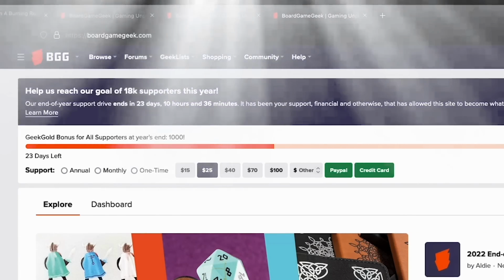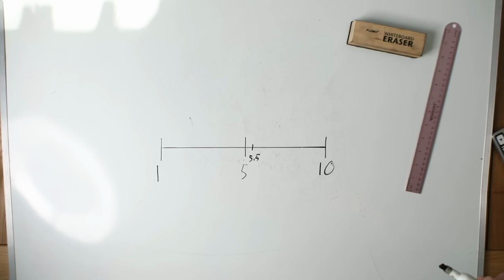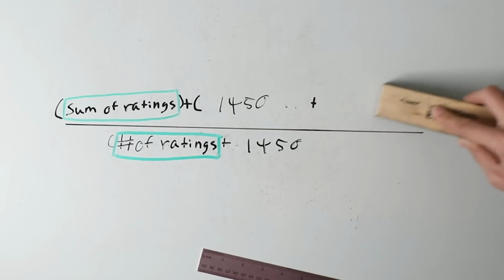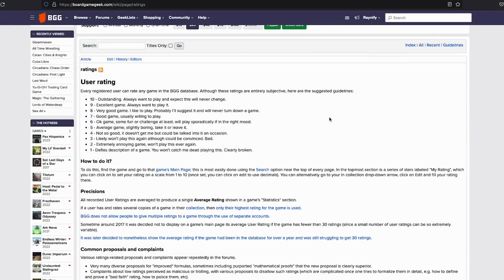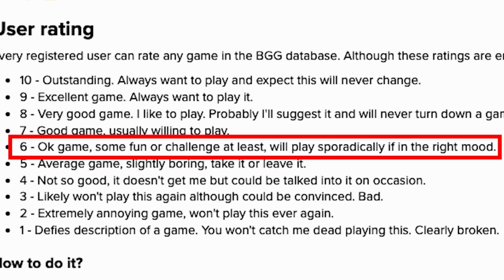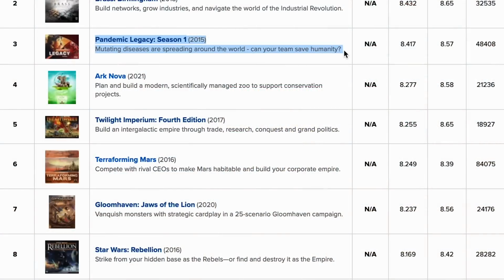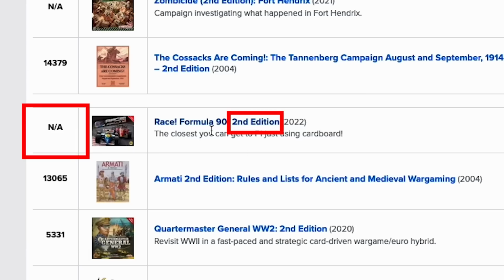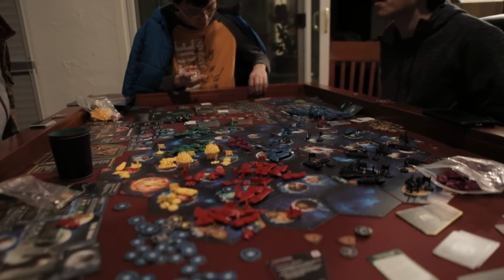The BGG Scoring System Explained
How is the BoardGameGeek Top 100 board games list calculated? Where is Catan? Instead, there’s tabletop Euros like Brass Birmingham, or Dungeon Crawler Euros like Gloomhaven. We explain this Geek Rating through a formula called the Bayesian Average, which takes into account dummy votes while analyzing what is the best tabletop game. Regardless of components like dice/cards, player count, or genre, the top 100 list can feature games that seem suspect from Kickstarter or Gamefound backerkit habits. Maybe games like Tainted Grail Kings of Ruin that aren’t released yet, should not be allowed for voting? When did the BGG top 10 list get taken off of the r/boardgames subreddit?

Table of Contents:
Intro - (0:00)
Calculating the Geek Rating - (0:32)
Concerns with the System - (3:58)
Takeaways - (11:14)

Lost In Thought by Ghostrifter